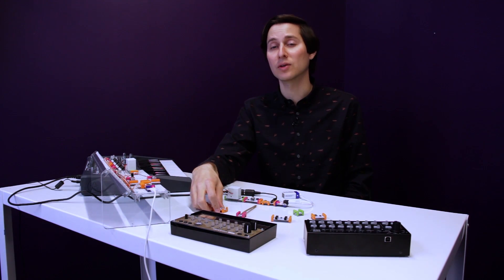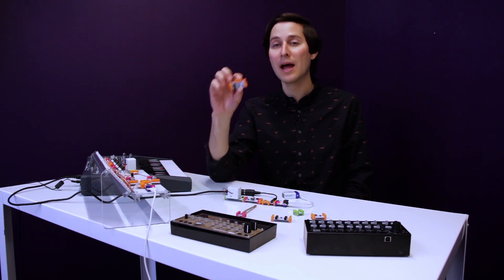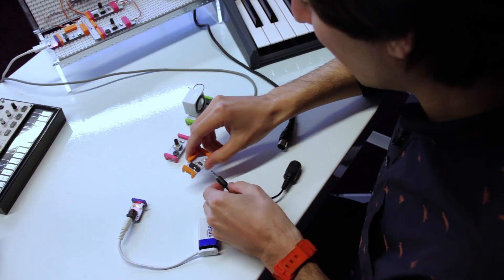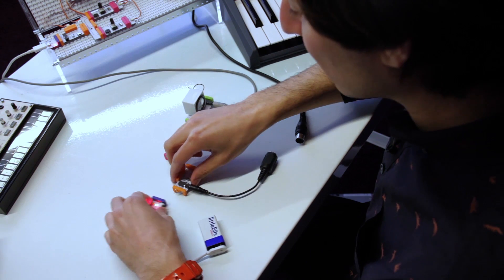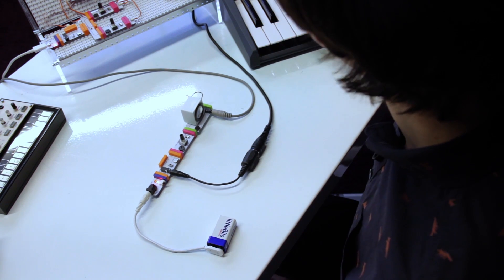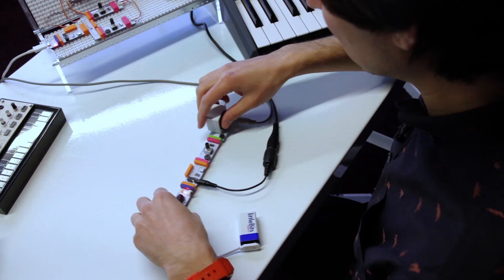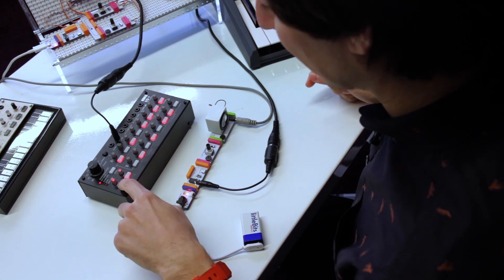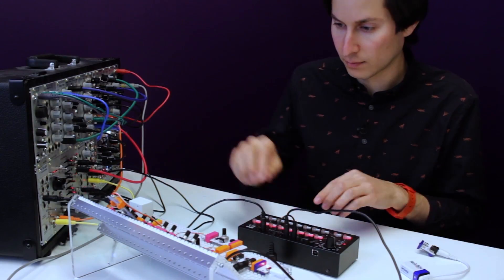Getting started with littleBits & Korg MIDI module Pt. 1 MIDI IN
Now you can control your Synth Kit from MIDI-enabled instruments and computer software!
Module can both send and receive MIDI messages
Create your own MIDI controller with other modules like the keyboard, microsequencer, light sensor, and more!
Control Synth modules with software like Ableton Live, Logic, and Pro Tools

The MIDI Module, developed in partnership with Korg, a pioneer of electronic musical equipment, enables amateur and professional musicians to easily explore the iconic synthesizer instrument, allowing you to make exciting new sounds and build their own infinitely customizable and expandable analog modular instrument and put on your own performances - all with little to no engineering or musical knowledge.

Find out more at littleBits.cc